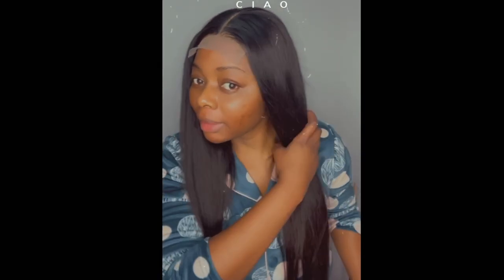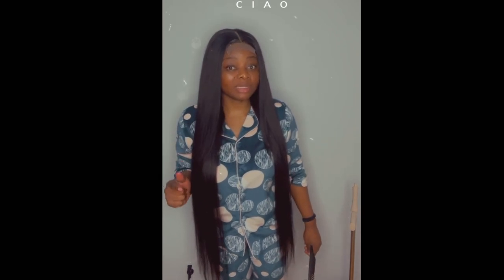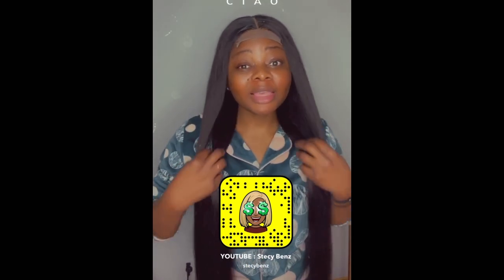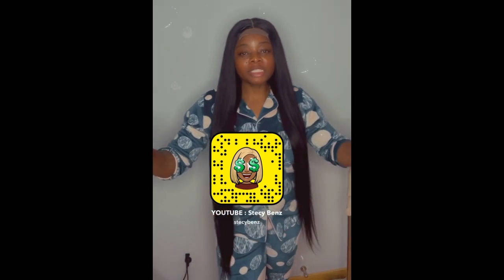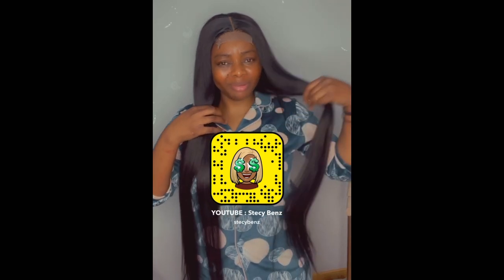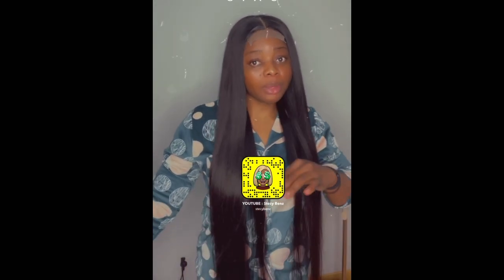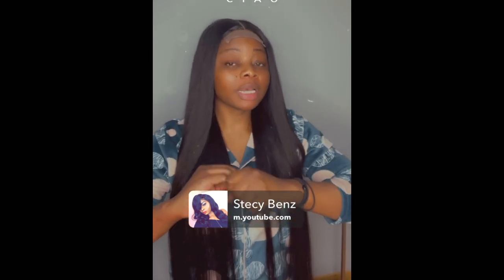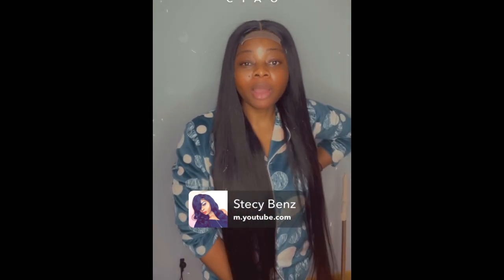HOW TO KNOW the difference between BONE STRAIGHT HAIR and REGULAR STRAIGHT HAIR |stecy_benz_wigs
WECHAT ID : Stecybenz
We offer 101 classes for those who aspire to be WIG GURUS

THE MUA:@Stecybenz
WECHAT ID : Stecybenz
BOOK YOUR APPOINTMENTS WITH @Stecybenz

WE HAVE MAGICAL HANDS !!!
YOU ARE WELCOME TO BOOK YOUR NEXT APPOINTMENTS WITH US

WE BRAID ANY HAIR TEXTURE
CHINESE ✅
WHITE ✅
BLACK ✅
ETC

IF YOU ARE A FACTORY AND YOU WANT US TO REVIEW YOUR HAIR ON OUR YOUTUBE CHANNEL